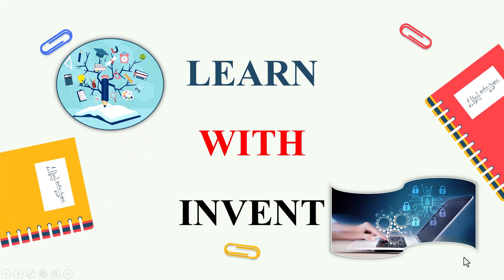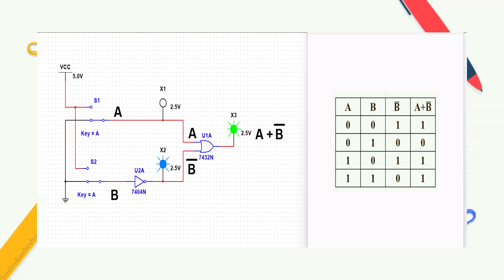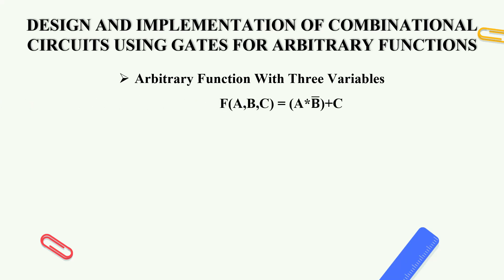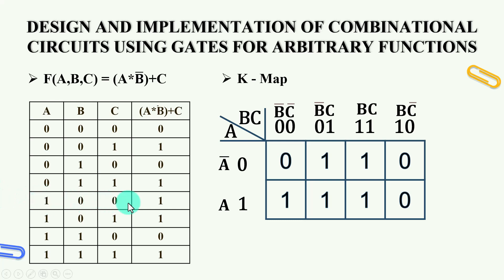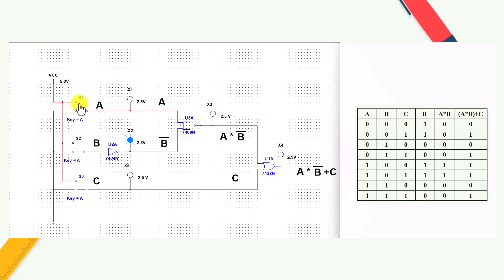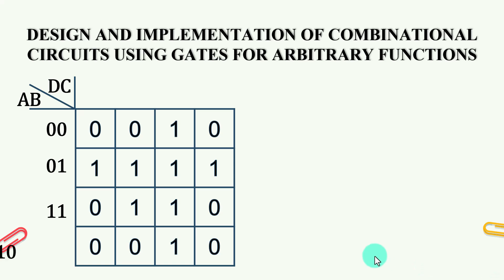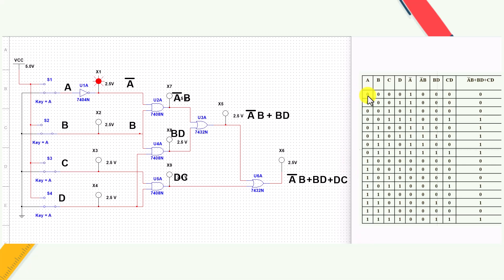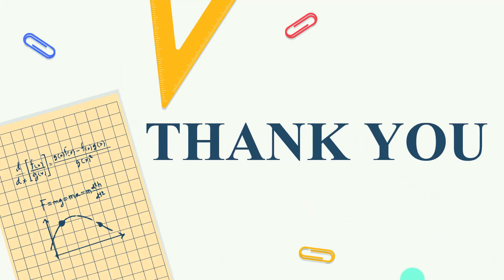CS 3351 - DESIGN AND IMPLEMENTATION OF COMBINATIONAL CIRCUITS USING GATES FOR ARBITRARY FUNCTIONS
To design and implement combinational circuits for arbitrary functions, start by defining the desired Boolean function and creating a truth table that maps input combinations to output values. From the truth table, derive and simplify the Boolean expression using Boolean algebra or Karnaugh maps to minimize the number of logic gates. The simplified expression is then implemented using basic gates like AND, OR, and NOT. Finally, the circuit can be drawn as a schematic and implemented either in hardware using logic ICs or simulated in software tools like Logisim or Multisim.
KEEP CODING WITH INVENT
KEEP LEARNING WITH